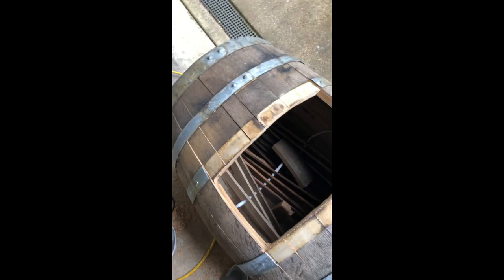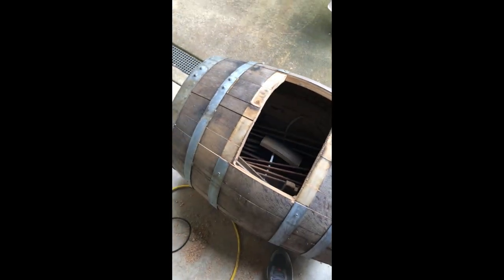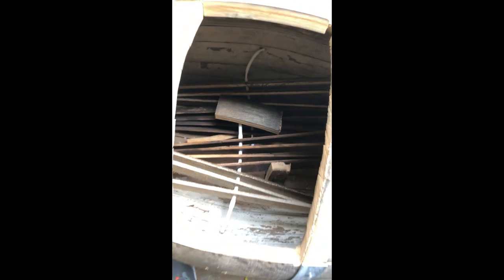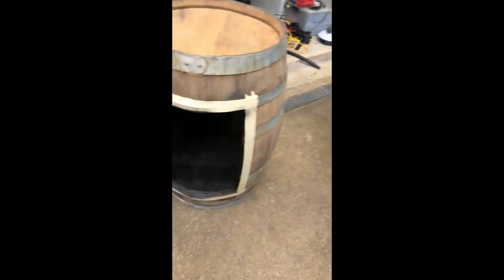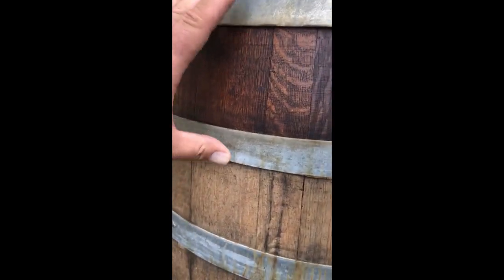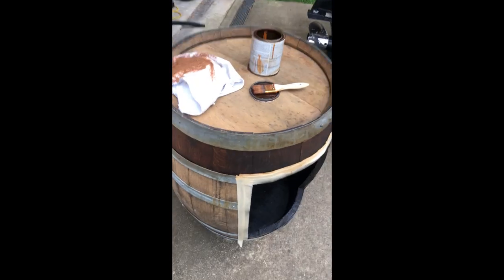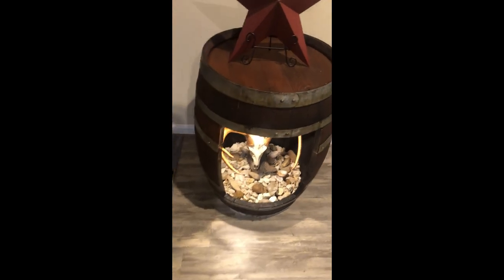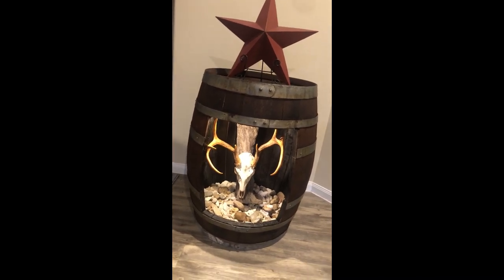Whiskey barrel deer mount DIY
I seen a pic of a deer skull mounted inside of a whiskey barrel, so i decided to make one.